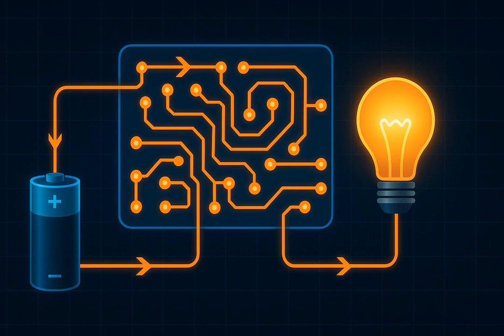Electricity & Magnetism 2 | Electric Circuits & Current: How Power Flows | WikiPodcast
How does electricity actually travel? This episode breaks down electric circuits, current, and the movement of charge through wires. From batteries to light bulbs, learn how we harness electricity to power the world.